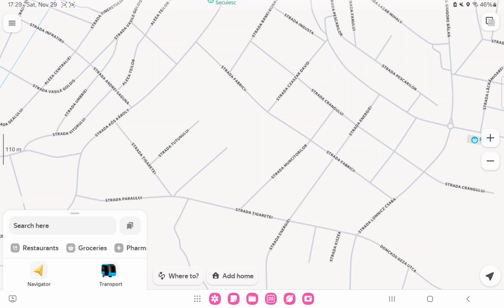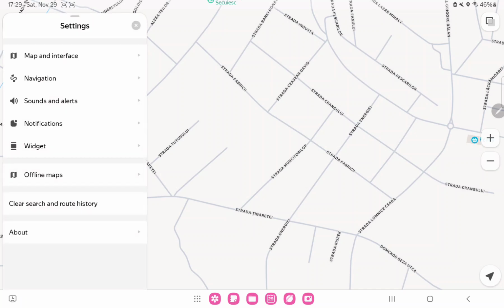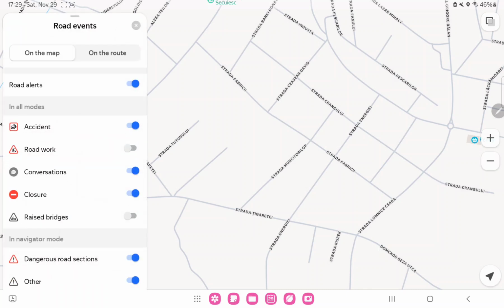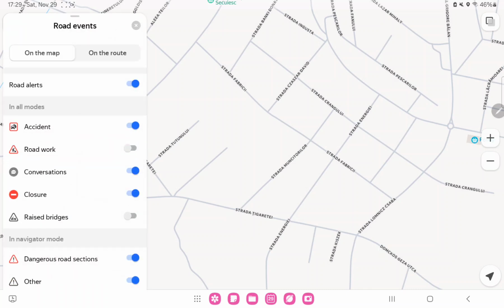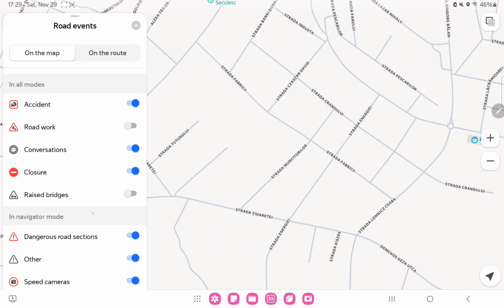How to turn on raised bridges alert on Yandex Maps?